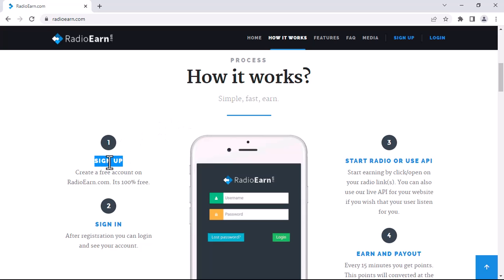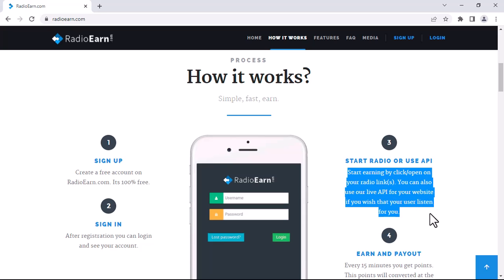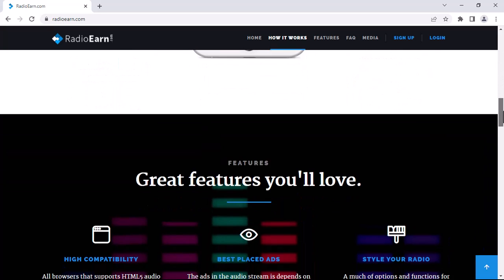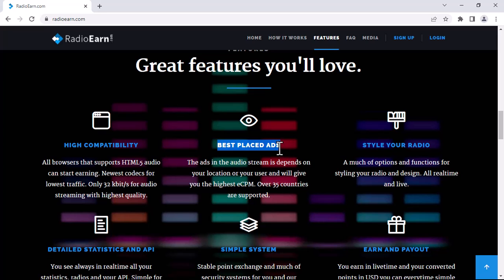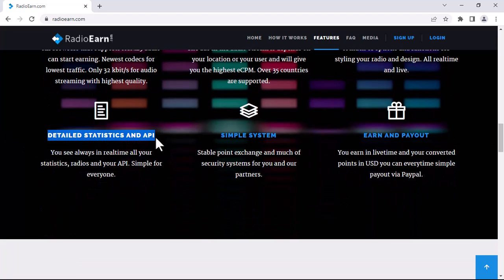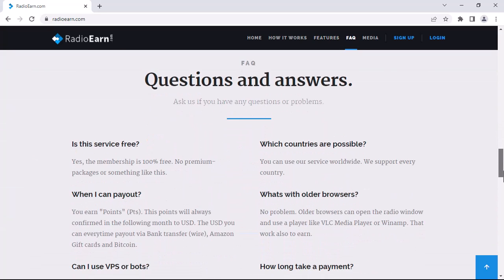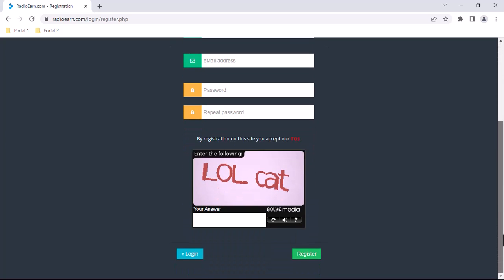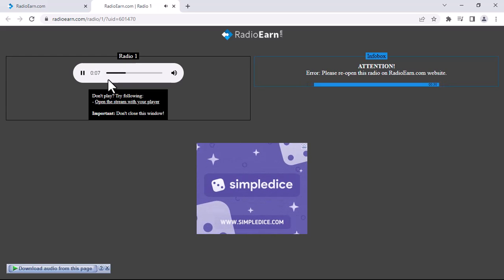Get Paid $300 Listening To Radio 2022 (Make Money Online) Earn Listening To Radio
Queries solved